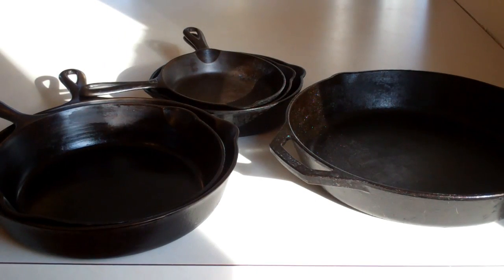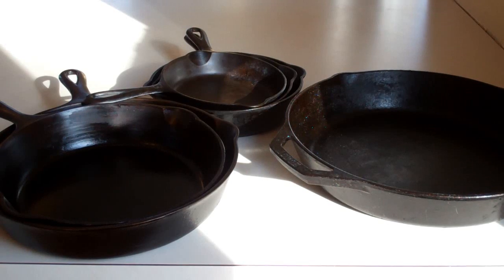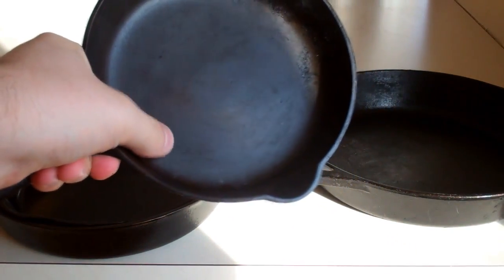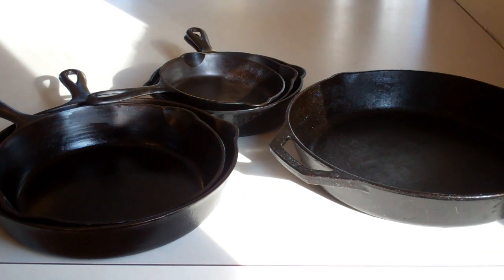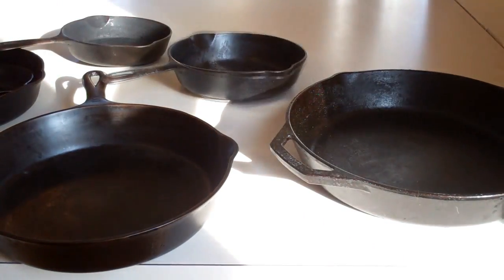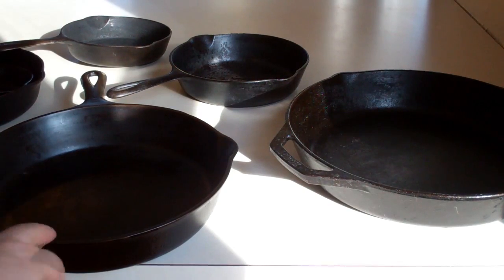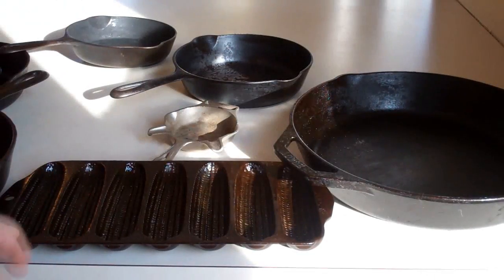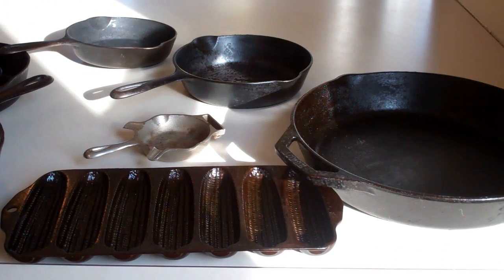Griswold Cast Iron Skillets: USA Made Excellence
These cast iron pans are THE BEST cast iron pans out there.

Lodge Logic does not even come close to the perfection that was achieved by the Griswold & Wagner company between 1865 and 1957 in Erie Pennsylvania.

Because these pans have been out of production for some time, they are considered "antiques" or "collectibles" and like any antique or collectible the price of these pans can vary greatly depending on a number of things. For my uses I just need pans that are suitable for cooking in, this means, that I was looking for pans that sat flat, were not rusted out, and were milled perfectly smooth on the cooking surfaces.

In a future video I plan on going into why my wife and I have been transitioning to using solely cast iron skillets, and stainless steel pots (possibly cast iron pots too if I can acquire some). Needless to say, there are obvious health advantages to cooking with cast iron, and the durability of cast iron means that I will never have to purchase replacements for these cast iron pans in my life.

I also showed in this video my mini Griswold cast iron ashtray, with match holder and my crispy corn, cornbread pan.

The photos found and the begining and end of this video are photos I took myself with my Canon Rebel XS w\ 50mm lens (f1.8, ISO100), processed in Adobe Photoshop.